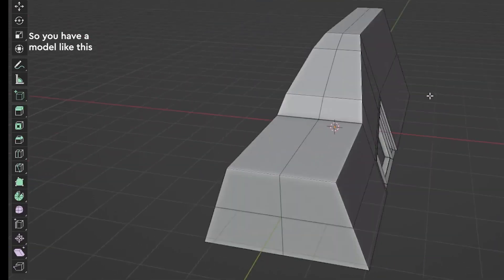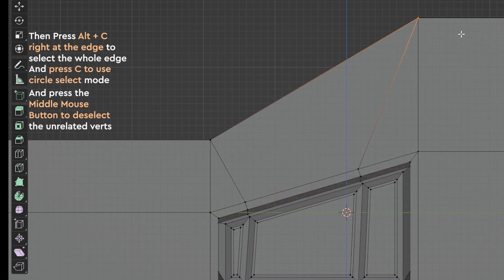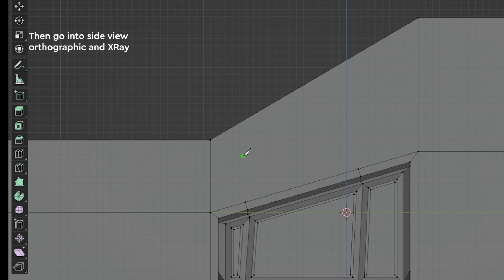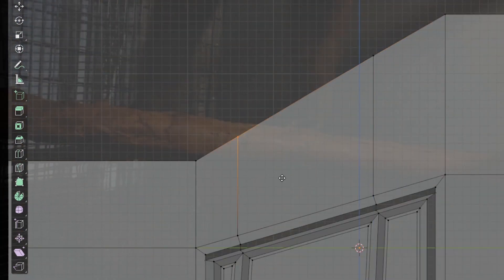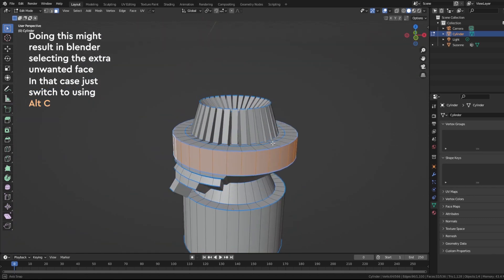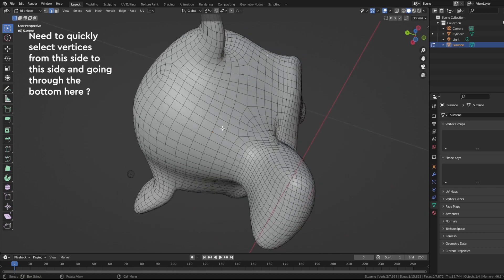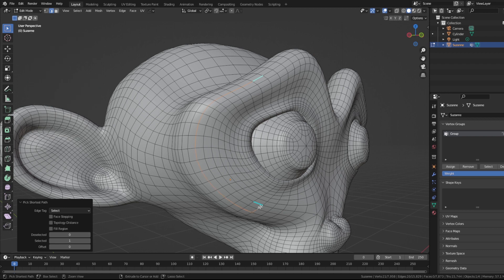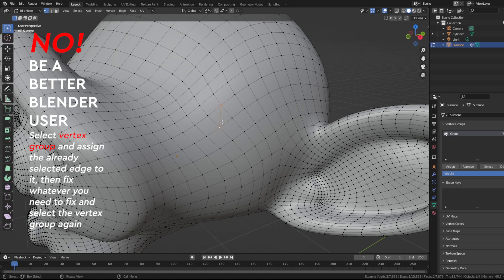Blender 3D - Random and quick tutorials #1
Just some random and quick tutorial,  very situational tho. But someone might find them helpful